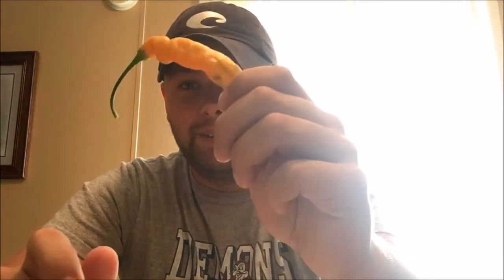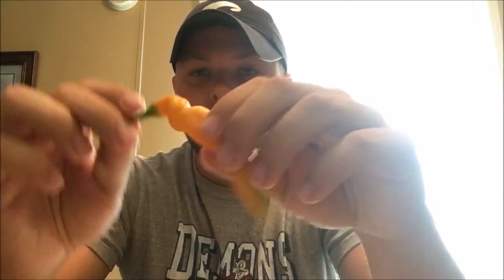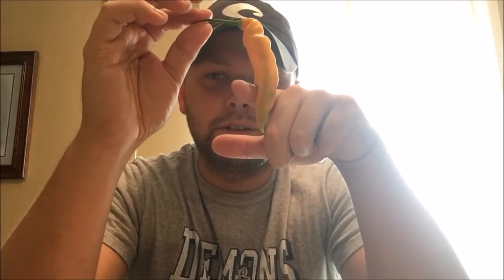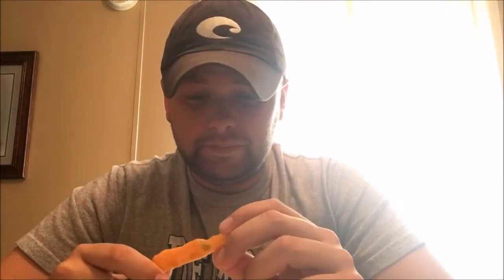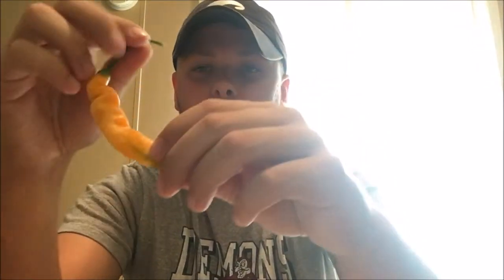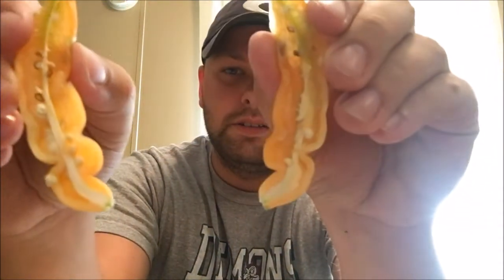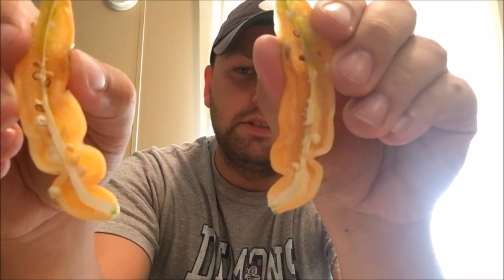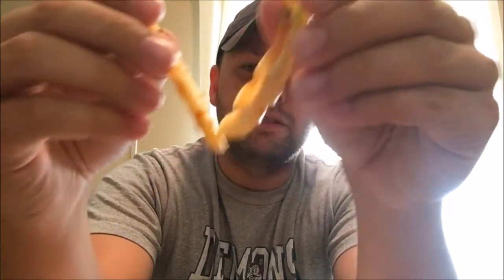Aji Mango Pod Review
Check out this fruity wonder and see what I think about it! Overall a great pepper for using in sauces, in my mind. The burn could be a little more present, but as the season goes on I'm sure it will heat up!